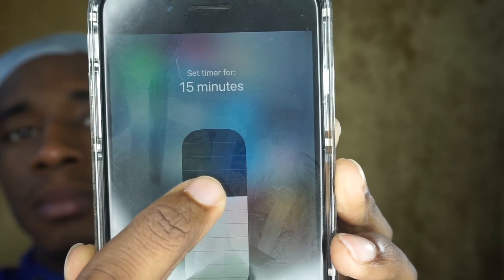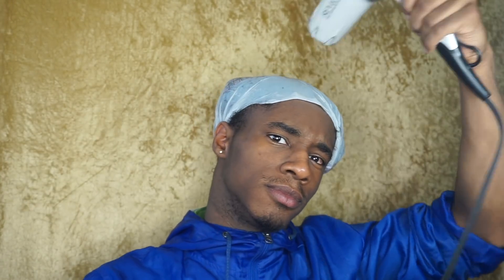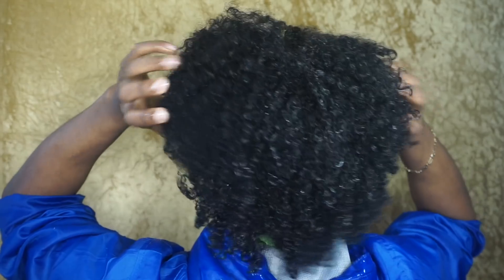HOW TO DEEP CONDITION CURLY HAIR (with a pinky promise)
Want to know how to deep condition curly hair and why it's important? This video is all about that!

MY CURLY COLLECTION!

Sony a5100

Linco Photo Video Studio Kit

Curly District, ep. 1